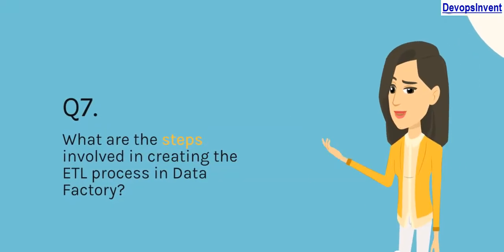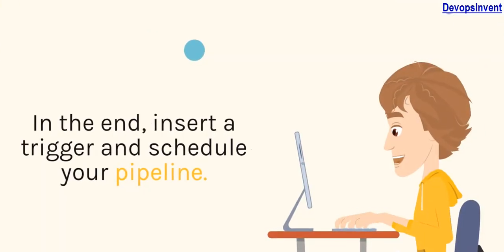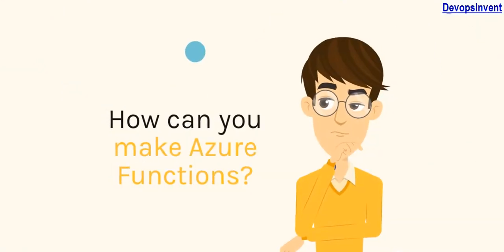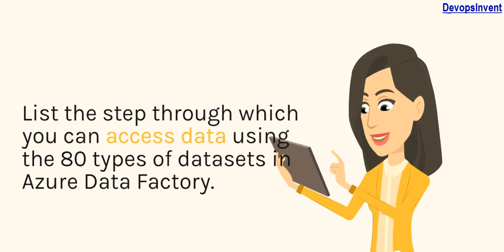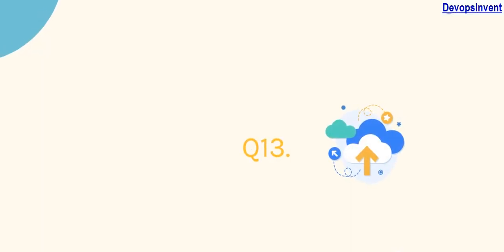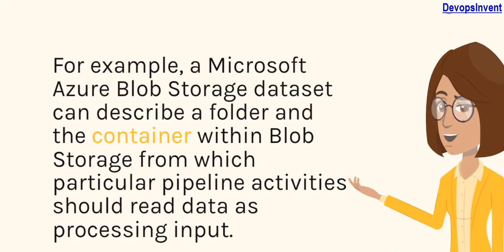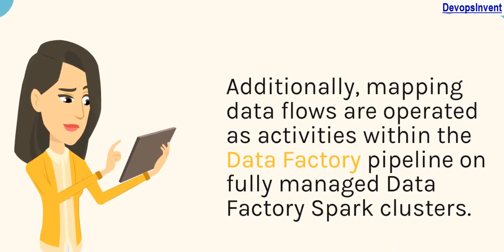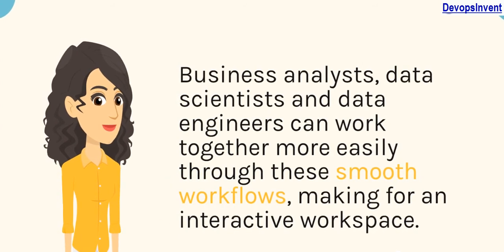Azure Data Factory answers prepared by industry experts with 7–15 years of experience -2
Basic to advance part 2
 Adf Interview Questions and Answers.
Are you preparing for an Azure Data Factory interview? Check out our comprehensive guide to common interview questions for all experience levels. From basic concepts to advanced scenarios, we've got you covered. Learn how to handle questions about data integration, data transformation, data orchestration, and more. Whether you're a beginner or an experienced professional, our interview tips will help you impress your interviewer and land your dream job in Azure Data Factory.
1) Why do we need Azure Data Factory? 2) What is Azure Data Factory? 3) What is Integration Runtime?
Basic Interview Questions
Why do we need Azure Data Factory?
What is Azure Data Factory?
What is the integration runtime?
What is the limit on the number of integration runtimes?
What is the difference between Azure Data Lake and Azure Data Warehouse?
What is blob storage in Azure?
 Azure Data Factory interview questions for all the experience levels, whether you are a beginner to advance
answers are prepared by industry experts who have more than 7–15 years of experience in IT